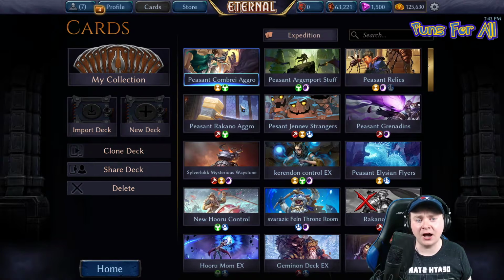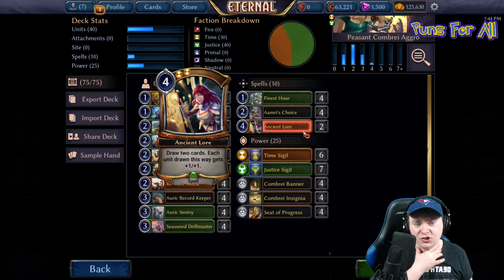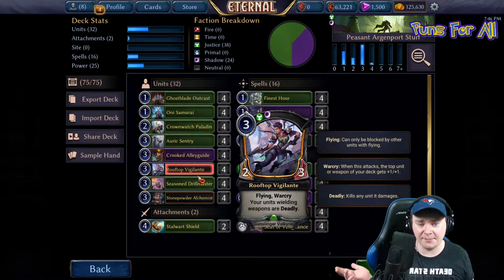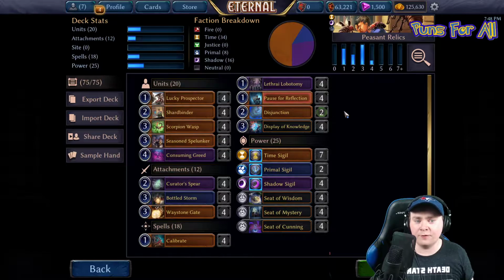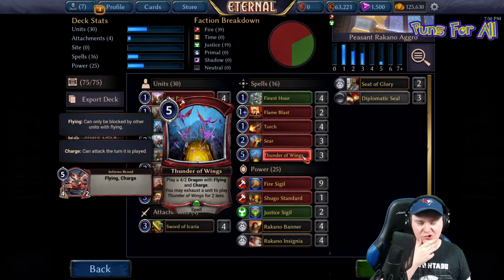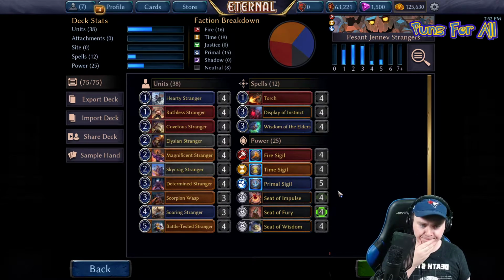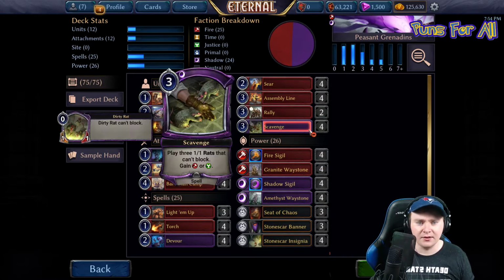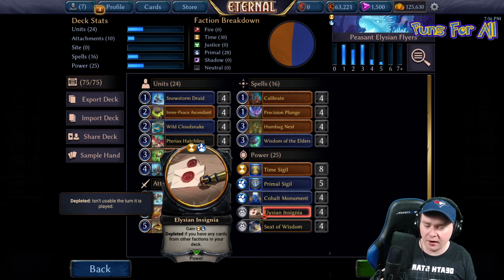7 Eternal Budget Peasant Deck Techs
Here are my 7 deck techs for the Budget Peasant Format.